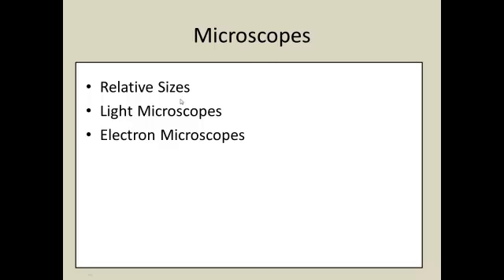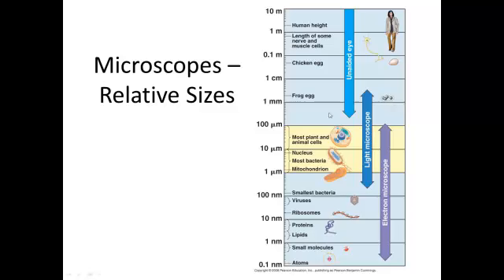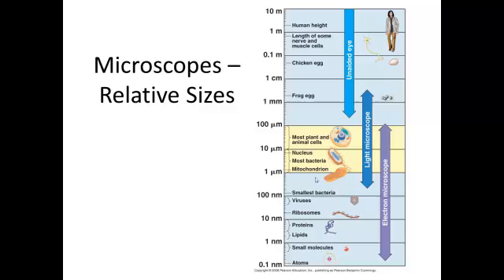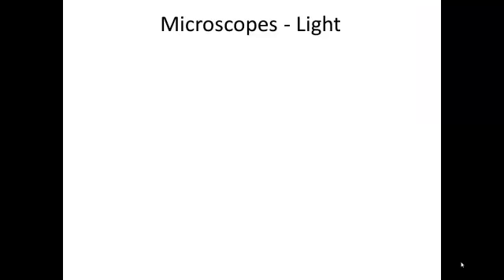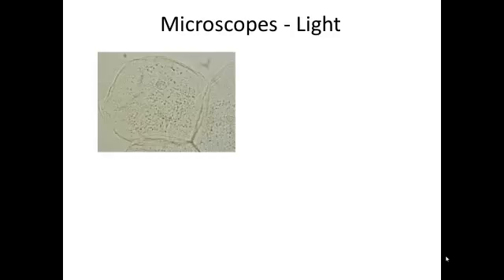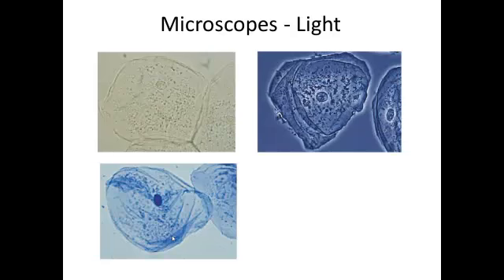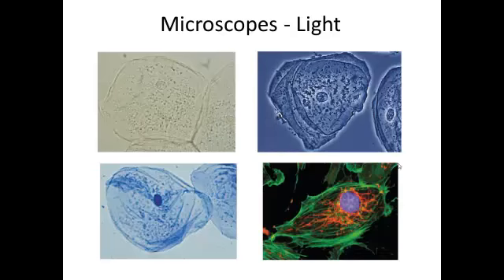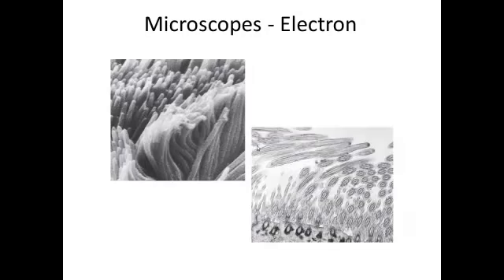B201 C6 6 1 Microscopes